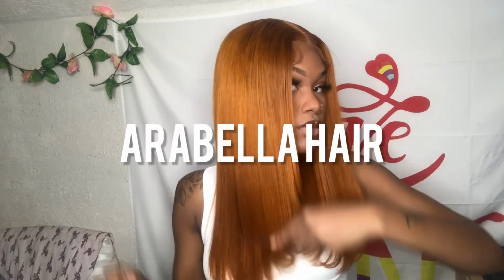4x4 Ginger Closure Wig Install w/ Layered Cut ft. Arabella Hair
●▬▬▬▬▬▬▬▬▬ARABELLAHAIR OFFICIAL▬▬▬▬▬▬▬▬▬●
Arabella hair Black Friday is coming!!!

Hair search： “Transparent Lace" "4*4 colored wig”

Hair Info: Transparent lace 4*4 Ginger color Body Wave hair in 18”